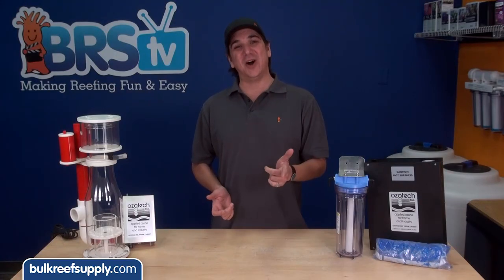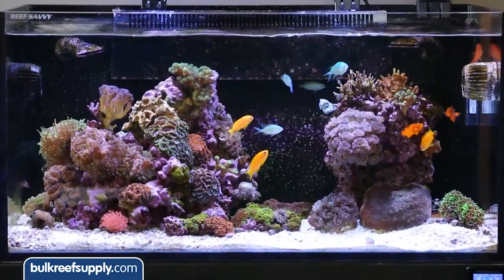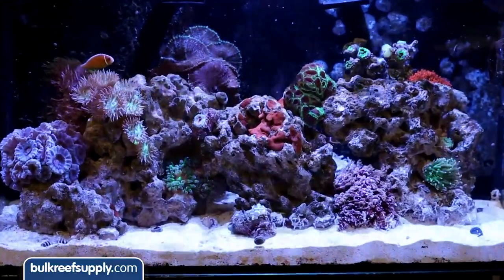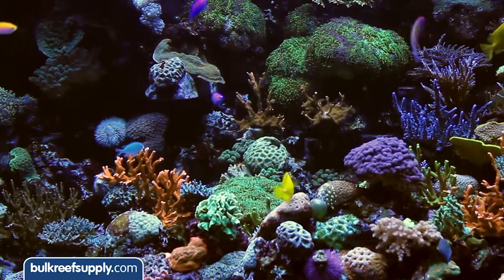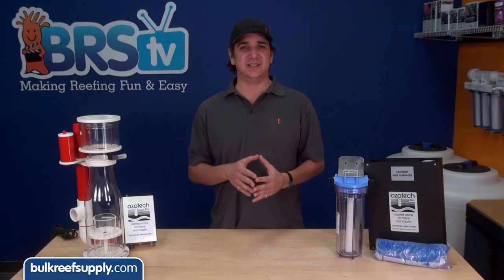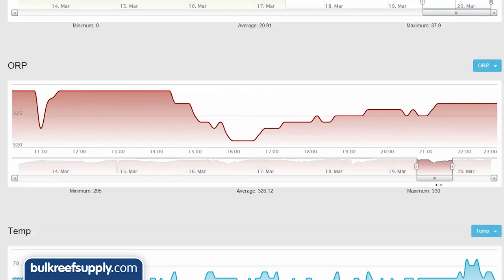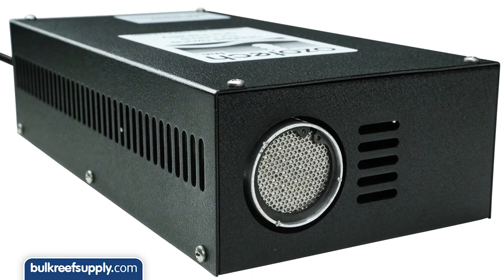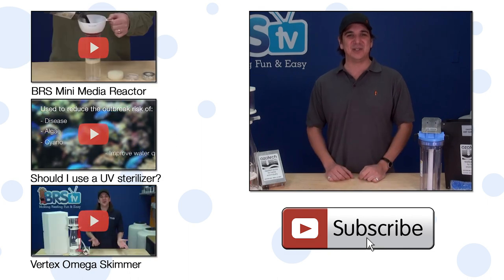Should you use ozone in your aquarium?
What is ozone? What does it do? What won't it do? What are the health or safety concerns? How do most reefers implement ozone? Watch to find out.